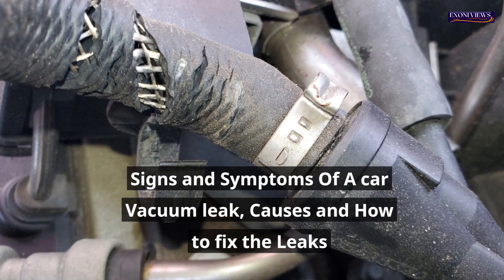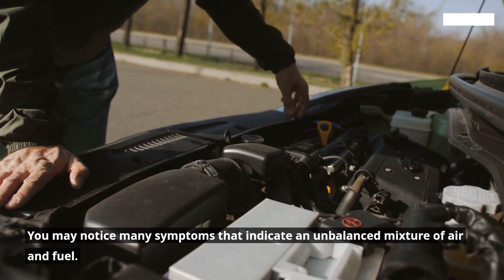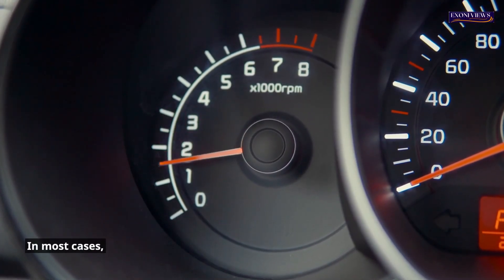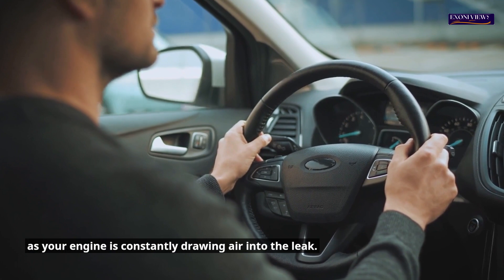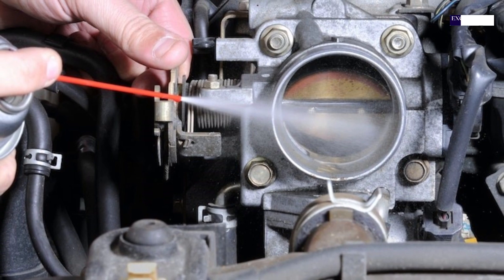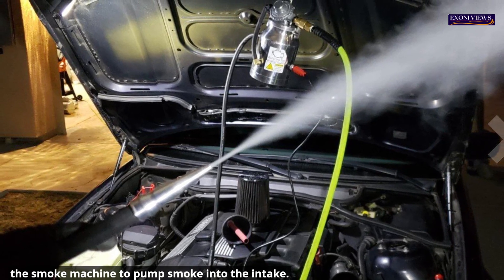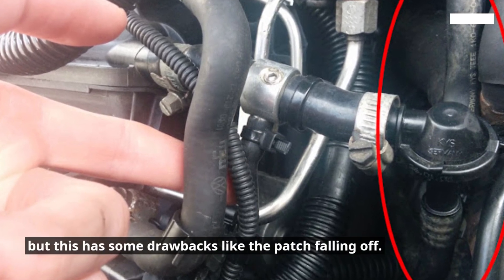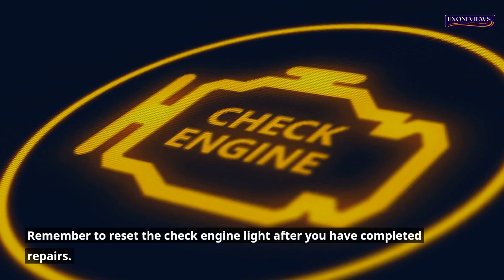Signs and symptoms of a car vacuum leak & how to seal leak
Signs and Symptoms Of A car Vacuum leak, Causes and How to fix the Leaks
A vacuum leak can cause several drivability problems, as it will bring more air into the engine and reduce its air/fuel mixture. An internal combustion engine uses an Intake vacuum to control actuators, sensors, and power brakes. In older vehicles, it is used to operate specific emission control systems and draw fuel into the engine. Even a tiny vacuum leak can cause your vehicle's computer to think you need to repair a particular sensor or component.
You then begin to replace parts in a vain attempt to resolve the problem. A vacuum leak usually emits a hissing sound, making it easier to find. However, sometimes you will not hear anything. To locate leaks that are difficult to find, auto shops use expensive and specialized technology. This video will help you understand vacuum leak symptoms and identify possible signs of vacuum leaks and other details.
What is an engine vacuum leak?
To begin, let us define a vacuum leak. A vacuum leak is a situation where the system leaks. It usually occurs with the relay pipes. Typically, it occurs between the mass airflow sensor (MAF) and the engine. Vacuum leaks can create imbalances, affecting airflow and the fuel/air mixture. Modern cars alert you to the possibility of a defective vacuum system through sensors. When there is a leak in your engine's intake manifold, air can enter without going through the throttle body.
The ECU will inject the correct amount of fuel based on airflow detected by the ECU. The air/fuel mix is crucial to how your vehicle travels and uses its fuel. You may notice many symptoms that indicate an unbalanced mixture of air and fuel. This ratio can reach 14.7:1. This ratio represents a lean mixture that no owner of a car wants to have in their vehicle because it makes for a bad drive. Let's look at some more signs and symptoms of vacuum leaks.
Symptoms and Signs of Vacuum Leak
List performance problems to be aware of,  as a leak could cause them. Remember that these symptoms and signs are not exclusive to a vacuum leak. One or more of these symptoms can be caused by a faulty EGR Valve, ignition timing problems, or insufficient compression.
1. Reduced fuel economy; You might notice a fuel injection vacuum leak manifesting itself through reduced fuel efficiency. The fuel does not burn well when there is an imbalance in the air/fuel ratio. This problem occurs primarily because of too much intake of air. A malfunctioning vacuum and tubes can lead to poor fuel usage, which could increase consumption. Problems arise from a delay in the release of exhaust gases. The gas buildup also results in an inefficient combustion of fuel.
2. Rough idle; during idling, your car engine is more susceptible to malfunctions. Unsurprisingly, rough idle is one of the most severe vacuum leak indicators. The throttle body tries to maintain an even idle speed by opening/closing the throttle valve. Your throttle body will have difficulty controlling a vacuum leak that is large enough to cause unusual idling. A vacuum leak could be causing the air/fuel mixture to become inadequate.
3. Excessive RPM at Idle; while idle, vacuum pressure is present inside the intake manifold because the throttle body stops your engine from revving faster. More air is allowed into the engine when you have a vacuum leak in your car engine. It causes it to rev up. In most cases, an increased engine idle RPM can signal a leak.
4. Unusual smoke; Exhaust gasses from an automobile can often indicate a problem. You may detect unique white or black smoke. The latter is more common when incomplete combustion causes vacuum leaks due to an air/fuel imbalance. The result is an accumulation of black exhaust gases.
5. Rough/Delayed Accumulation; A vacuum loss usually causes jerky acceleration because the engine receives the wrong air/fuel mixture due to the unquantified air entering or leaving the vehicle engine. A vacuum leak usually results in a lean mixture and delayed acceleration. The vehicle engine will try to accelerate but is being held back. Many other factors can contribute to poor acceleration. Always conduct a thorough diagnostic before replacing any component.
6. Backfires and Misfires. Whenever a vacuum leaks in your engine, you will often experience misfires or backfires. Sometimes the air/fuel ratio can become so lean it cannot ignite the cylinders. This can result in misfire error codes such as P0300. If your engine misfires just once, the cause is usually a leak in the intake gasket. If you experience misfires in all cylinders of your vehicle, it could be due to a leak near t